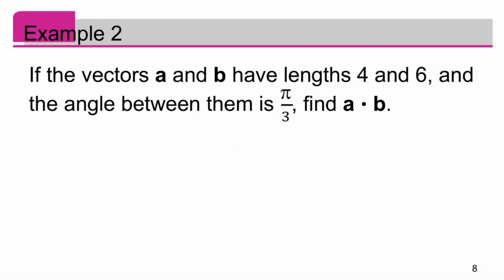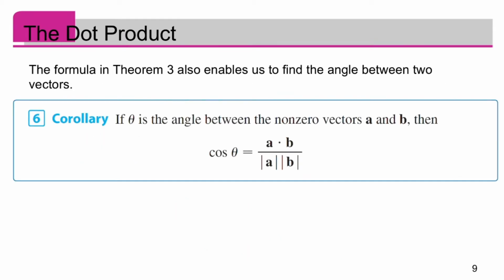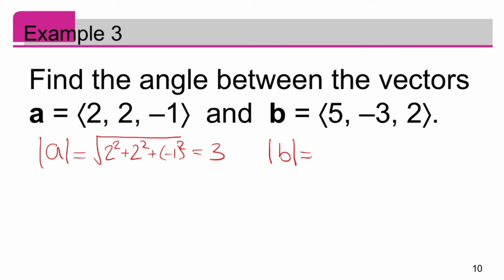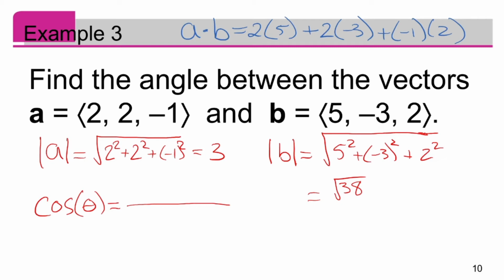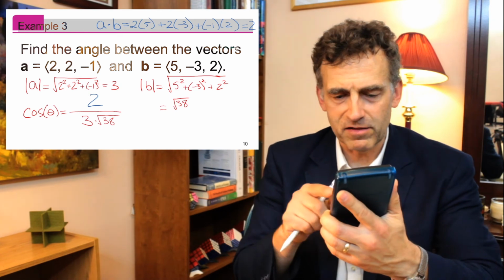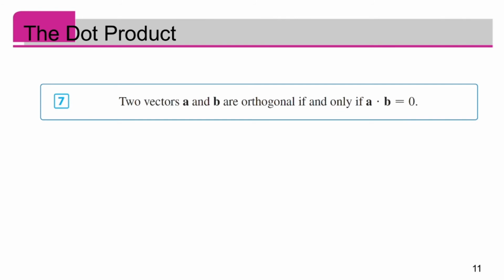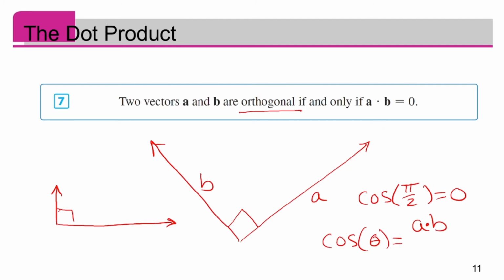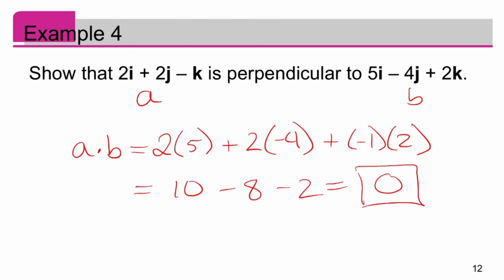Multi 12.3 More Dot Product-Angles